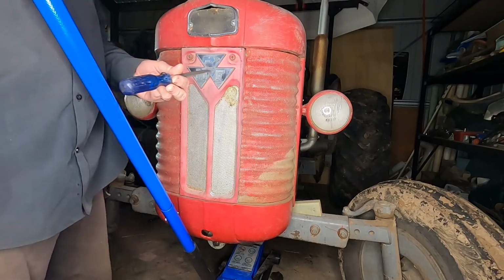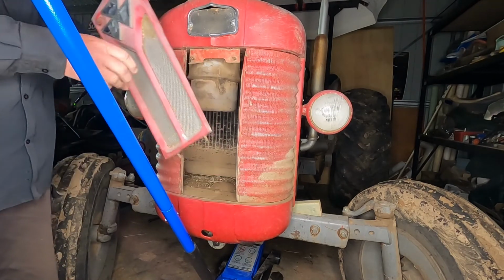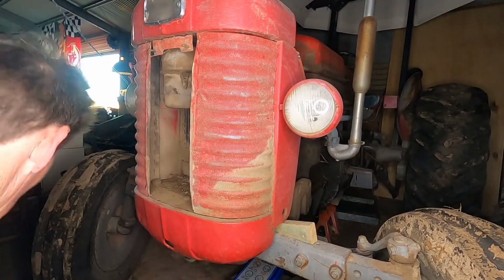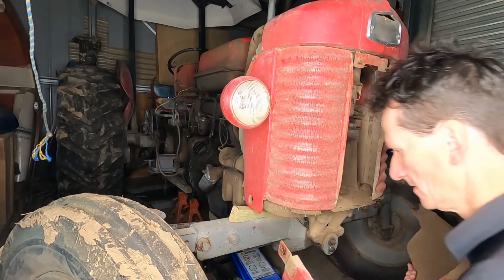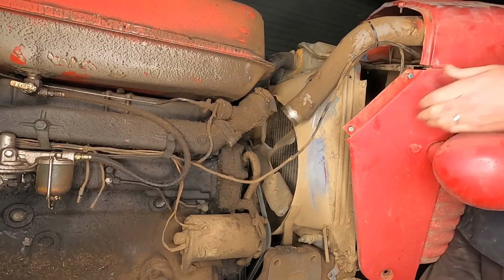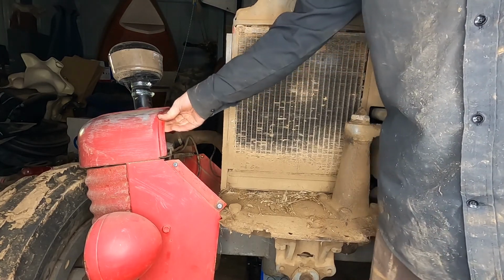Taking the grill off a 1958 Massey Ferguson 65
Taking the grill off
Has benefits of cleaning the radiator
Replacing your radiator
Cleaning and changing the oil in the air filter box
Helps you get to the front stirring arm to grease it